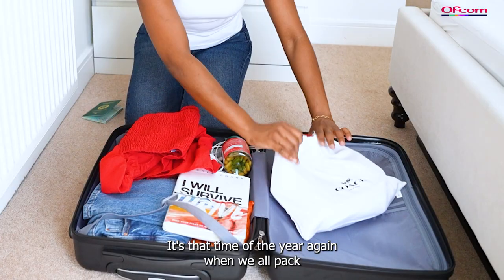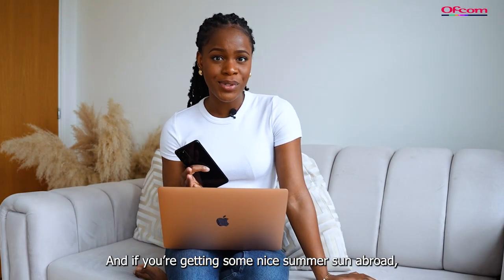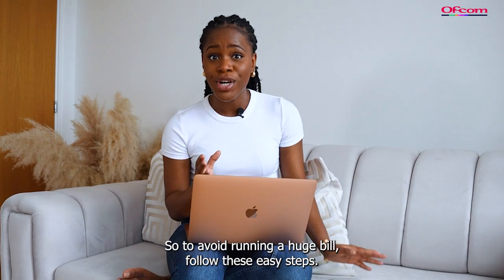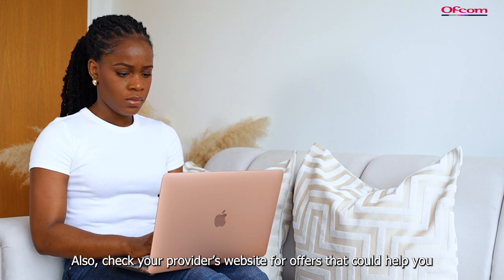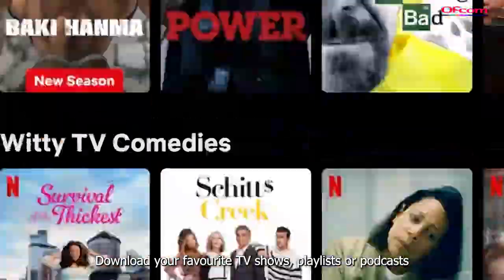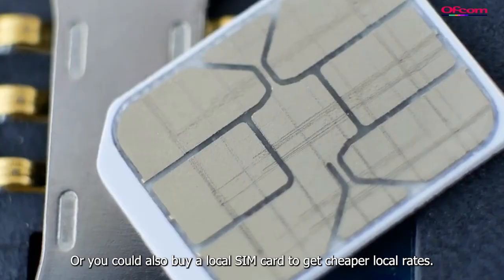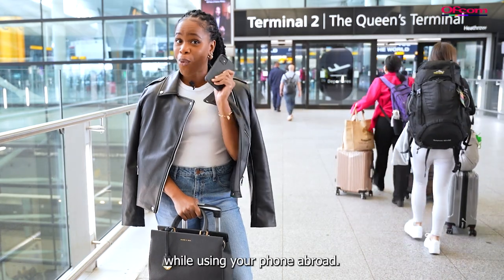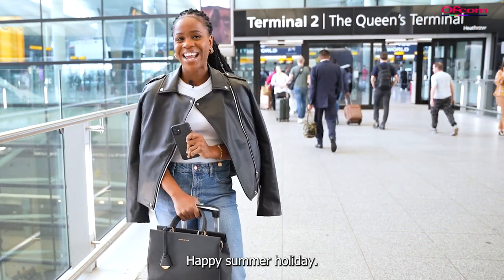4 tips to avoid running up a mobile roaming BILL💷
It's summer holiday season 🏄

If you're heading abroad to get some summer sun, you're going to want to follow these top tips to avoid running up a big mobile roaming bill.

Some mobile providers have roaming charges in place, which means you can be charged more for making calls, sending texts or going online when outside of the UK.

📹Watch this video for advice on how you can avoid getting caught by surprise with these charges, and save money on your mobile bill when travelling.